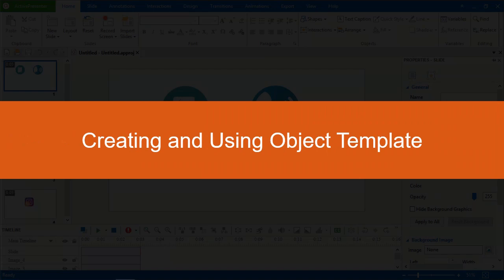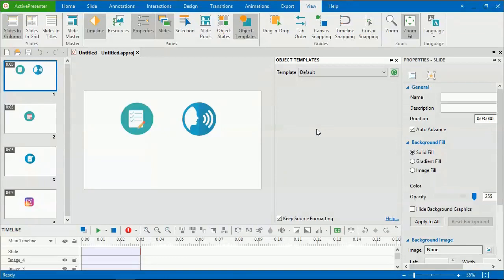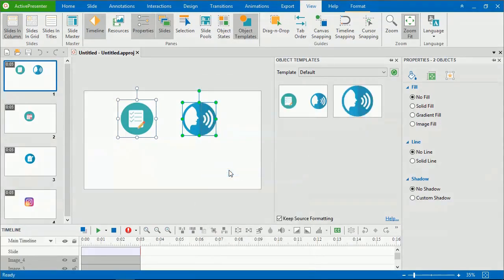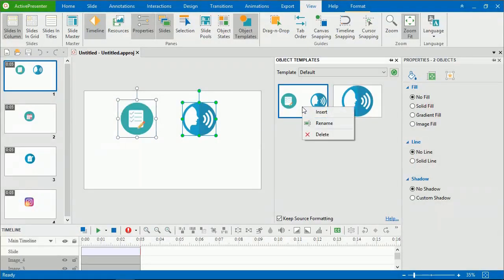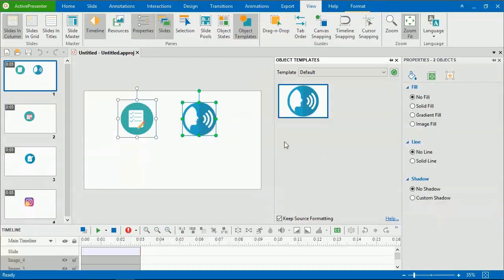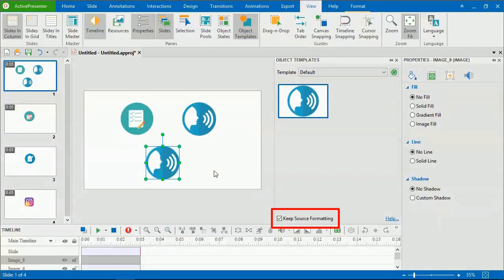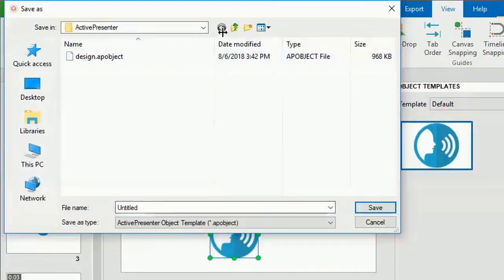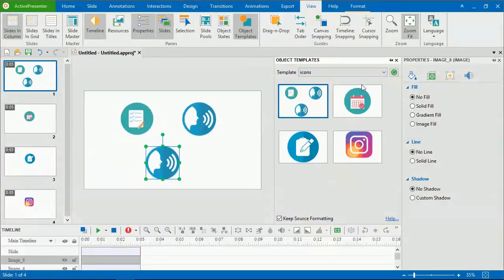Creating and Using Object Template - ActivePresenter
In this video, you’ll learn how to create and use object templates in ActivePresenter 7. Using this feature, you will find it easier to save and reuse objects within a project or across different ones.